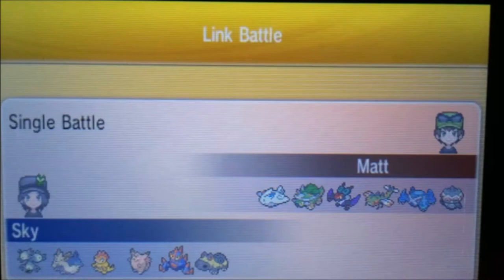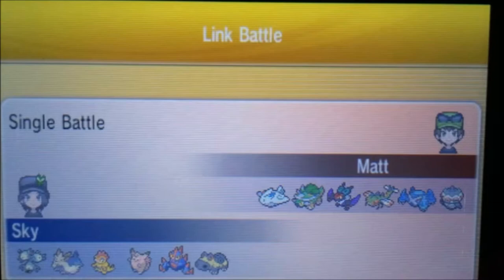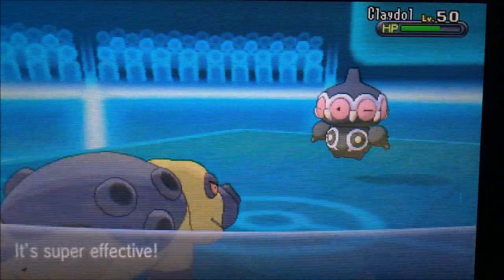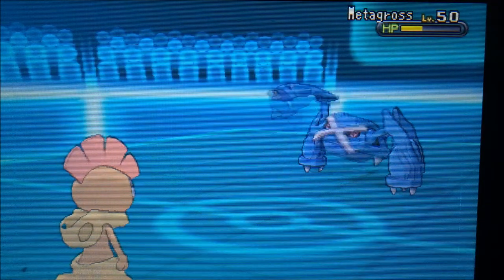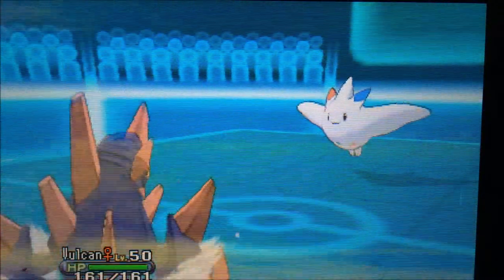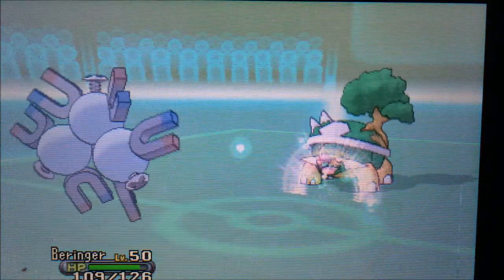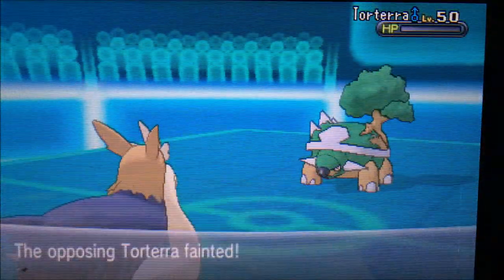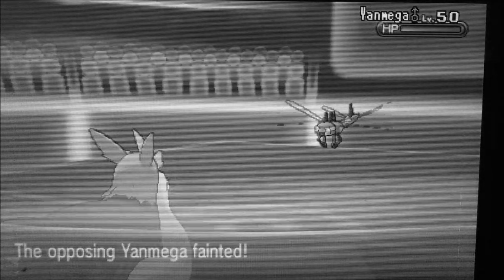Pokemon x and Y battle VS Matt Steped into the STOUT LAND no 136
Skype/twitter Skyrander